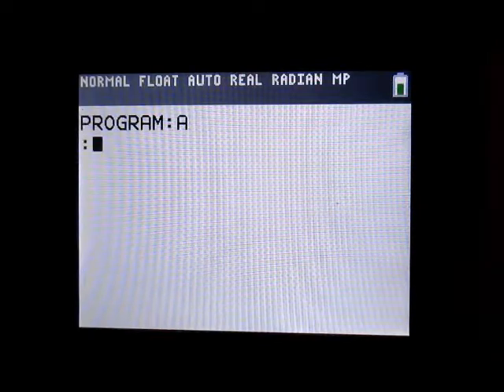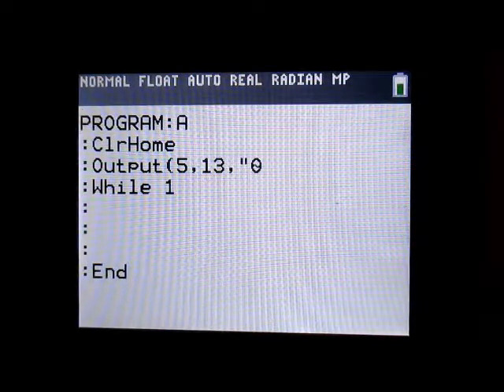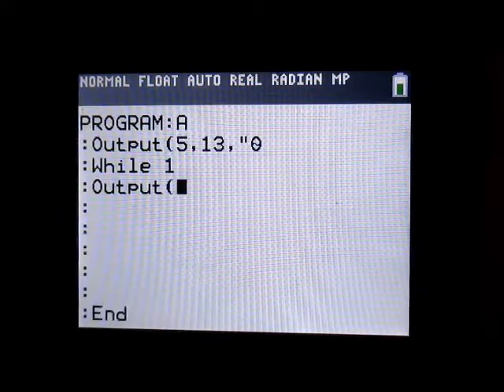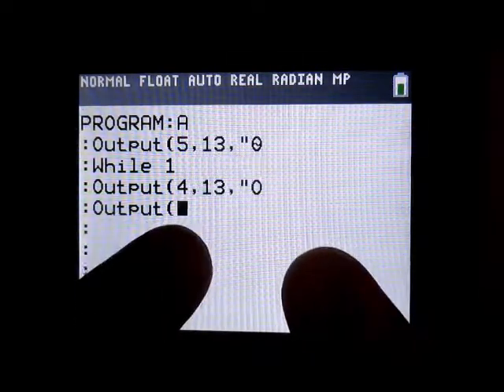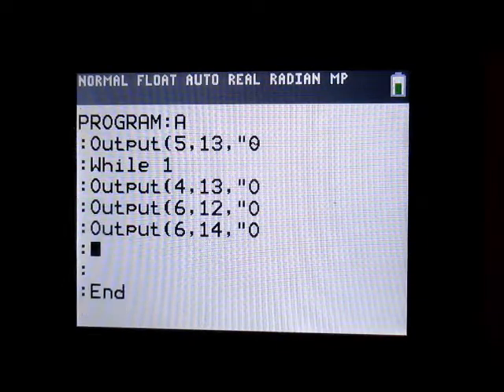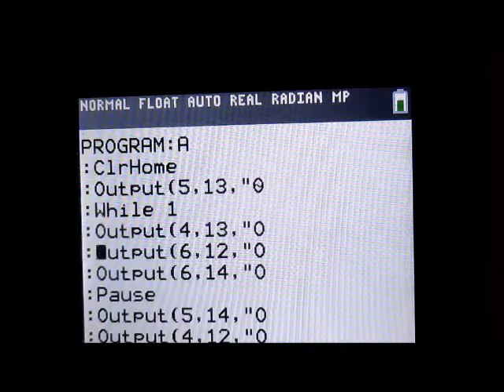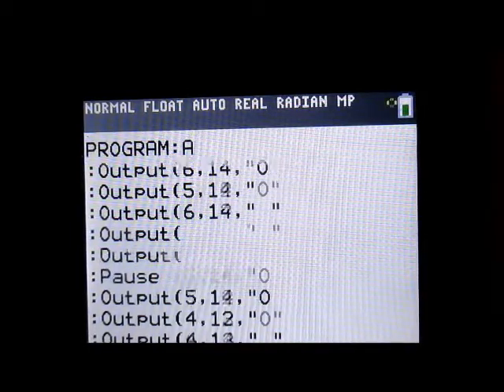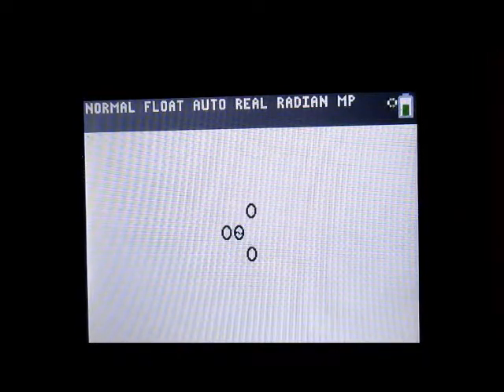Programming a Fidget Spinnner on a Calculator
I program a fidget spinner for my Ti-84 Plus CE. This animation should run on any Ti graphing calculator. I know I went fast and didn't explain anything, this wasn't really meant to be a tutorial. Also, if you were wondering, the camera cut off the last 25 seconds of what I said so the ending is abrupt.